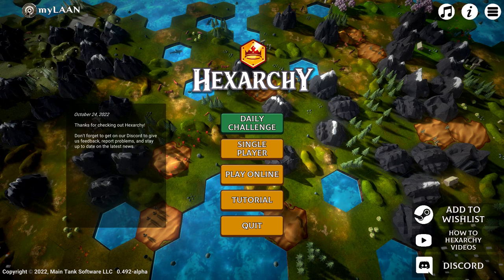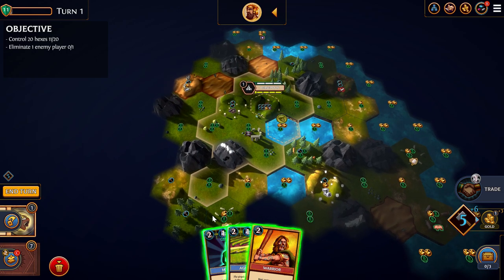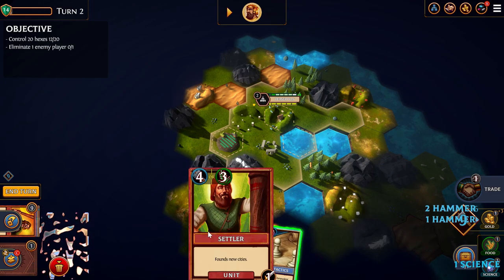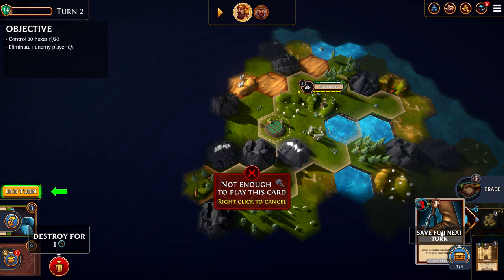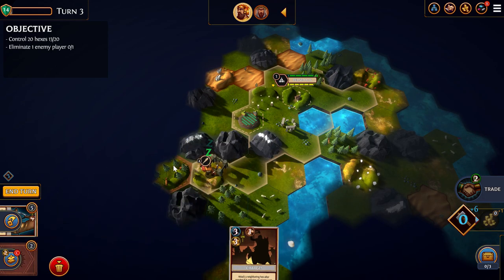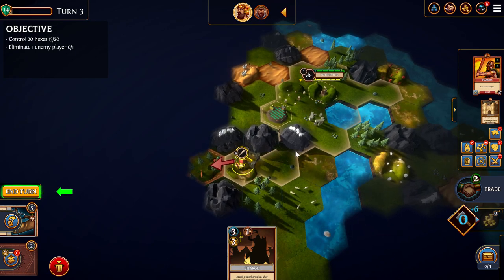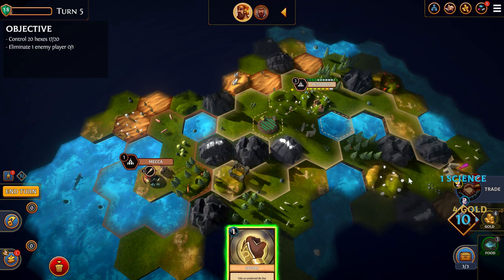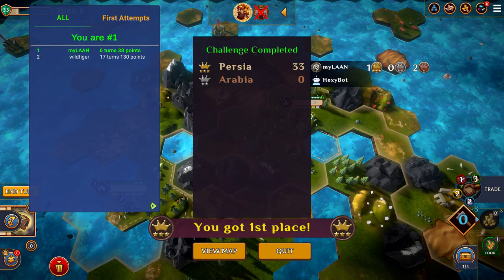Long-range Barracks Cheese - Hexarchy DC 03/01/2023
Persia gets to stretch its borders with Satrap - let's use it to reach our enemies faster!